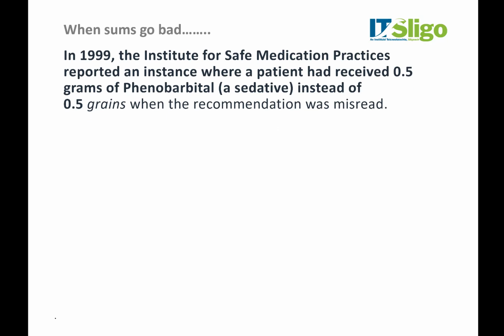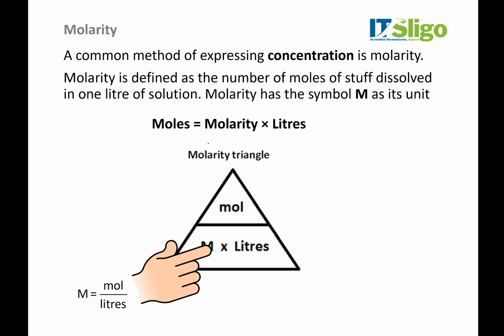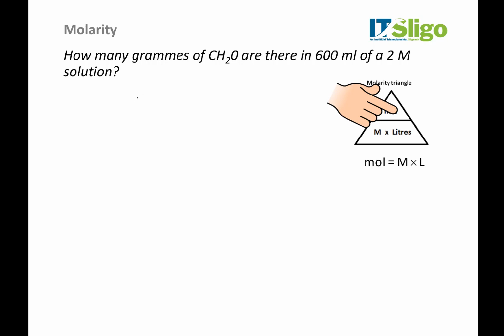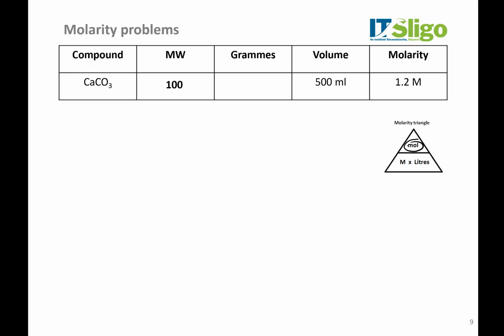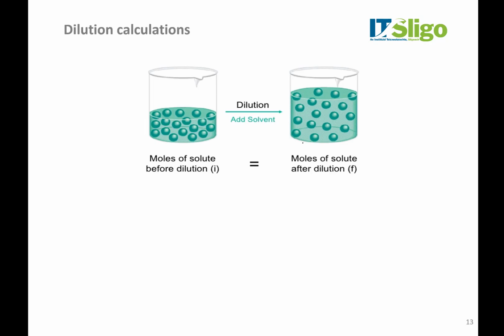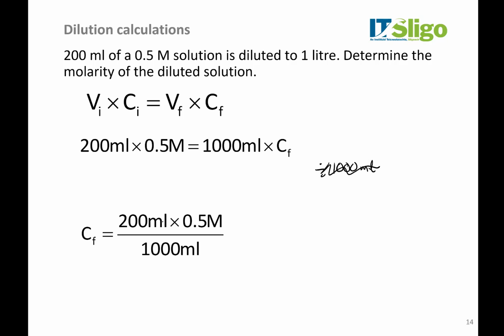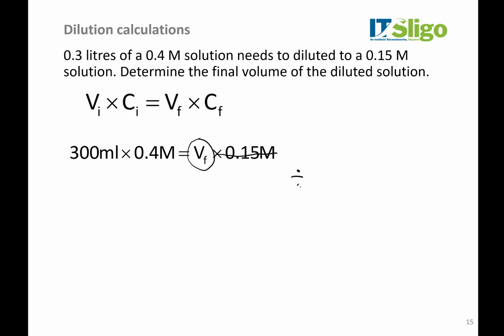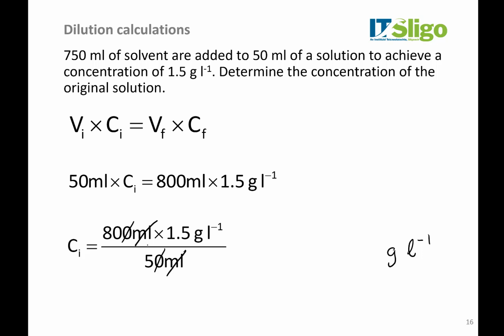L16 Maths for Science 1 - Lecture 16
Molarity and Dilution calculations